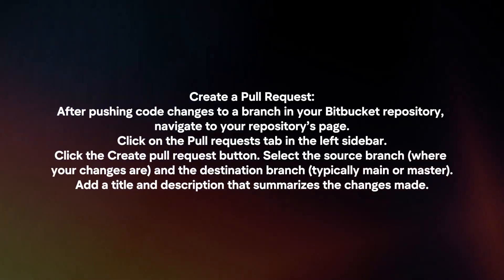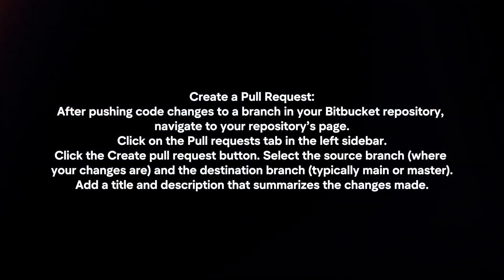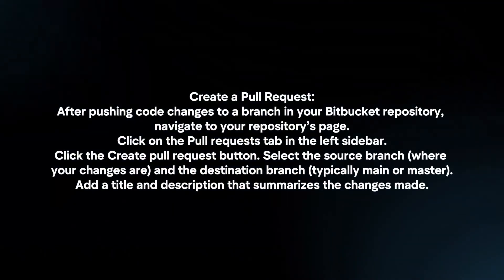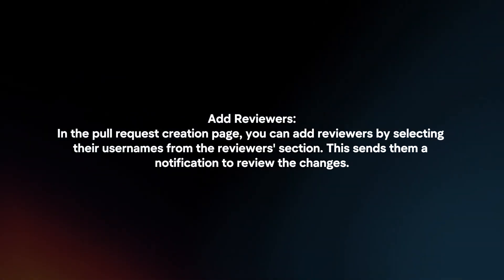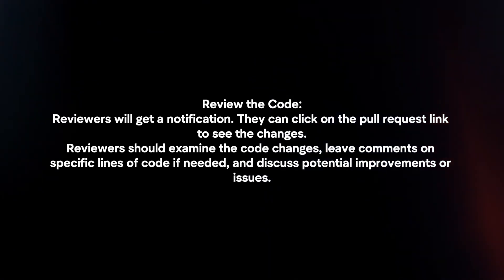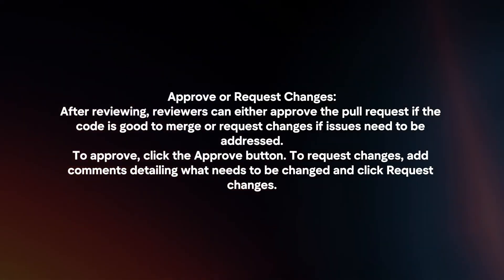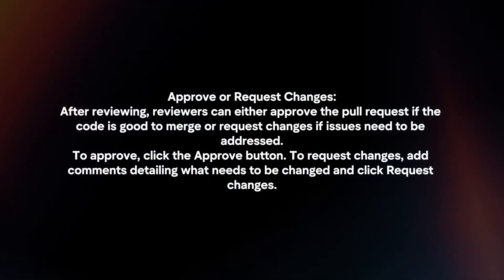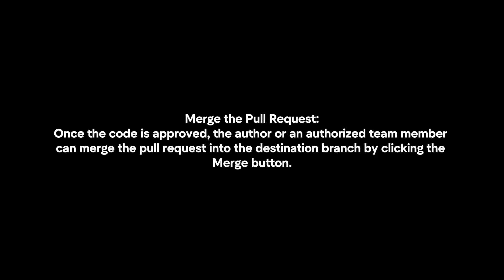How To Do Code Review In Bitbucket? (2024)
In this video I will explain In this video I will explain How You Can Do Code Review In Bitbucket In 2024.